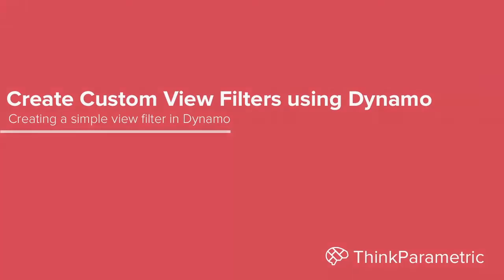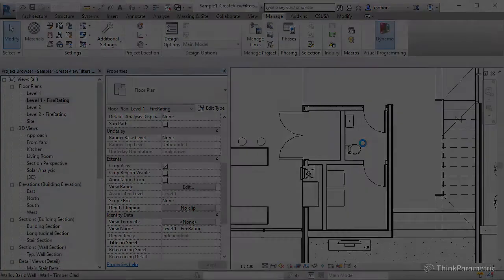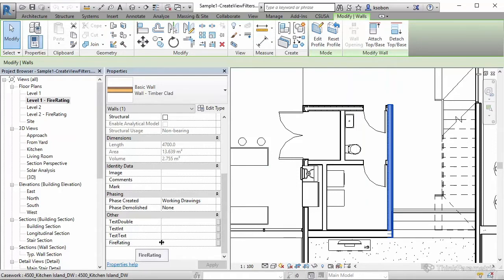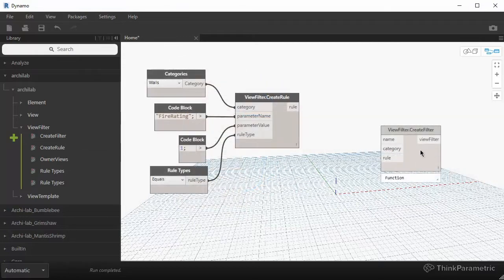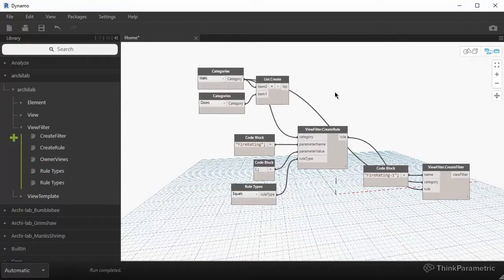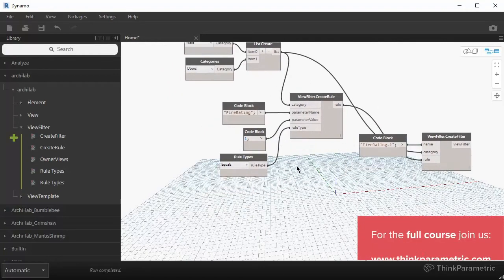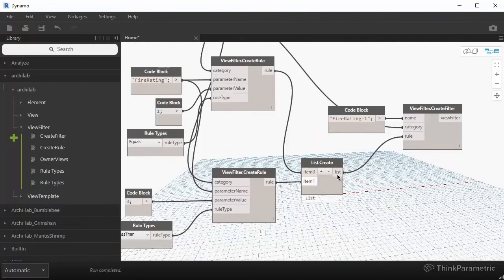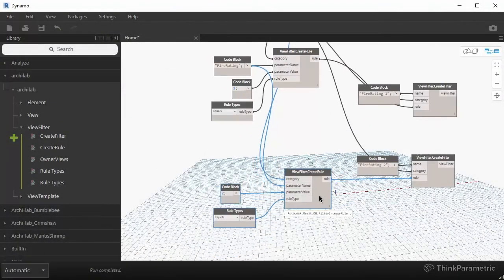Create Custom View Filters using Dynamo - Part 2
In this course Konrad Sobon, a Computational BIM Specialist working for Grimshaw Architects in New York, is going to explain how to create custom view filters in Dynamo for Revit. We will go over some common workflows he has developed specifically for this course, using a custom package for Dynamo.

In the first lessons we'll create some simple view filters in Dynamo and apply them to multiple views and see the effect in Revit. After that, we'll take a look into hiding and removing a view filter or even deleting them from a project using some nodes from the custom package included in the assets for this course.

We will then move on to discuss a couple of workflows centered around view templates and the managing of view templates on a project. We're going to set some view filter overrides so they're the same in multiple views when using view templates. After that we'll do the same but for category overrides.

Finally we'll go over some miscellaneous nodes that are included in the custom package but have not been explicitly used in the lessons. We'll highlight some useful ones that may come up in your own project when creating view filters and we'll show some cool uses for them.

This course is particularity helpful when dealing with big projects consisting of a large number of views. Dynamo allows us to quickly and accurately create, apply, modify and/or unify a set of view filters across multiple views of a project. This results in huge time savings and lowering human errors significantly.